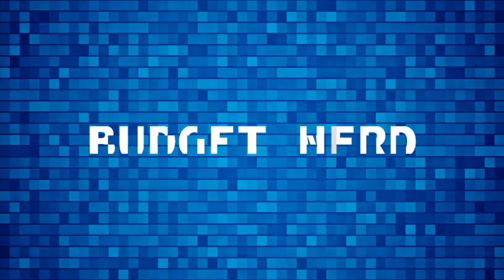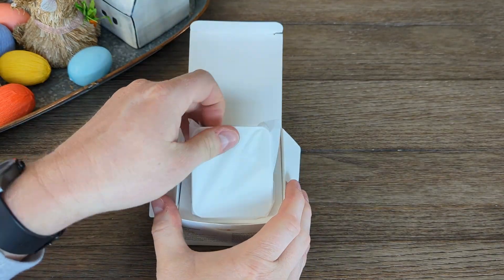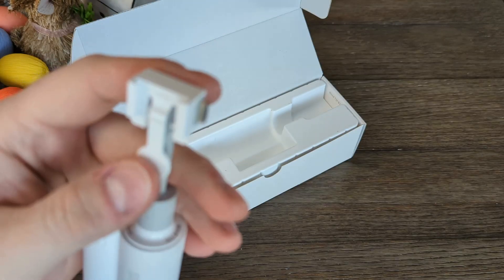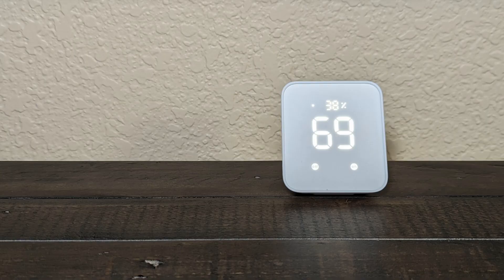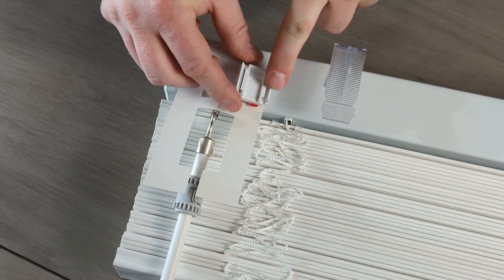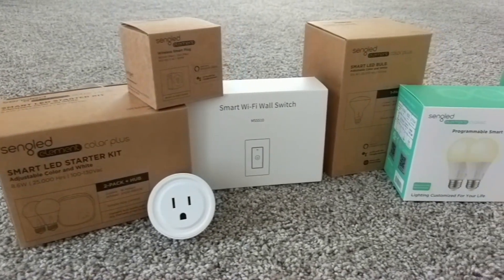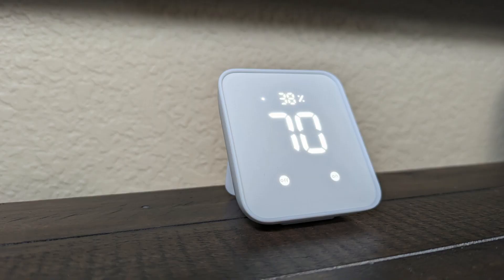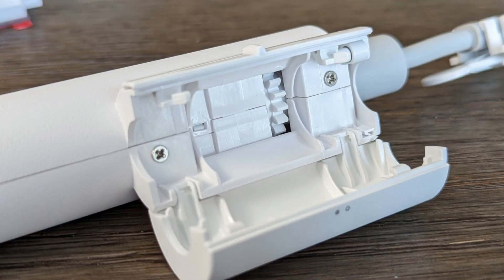Switchbot's Matter Enabled Hub 2 + Blind Tilt Review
We look at the new Hub 2 and the Blind Tilt Bot

Hub 2 with Matter Support
- Save 15% w/ code: MQ15HUB2

Blind Tilt Bot
- Save 10% w/ code: MQEJAOXX

Codes good until May 10th 2023